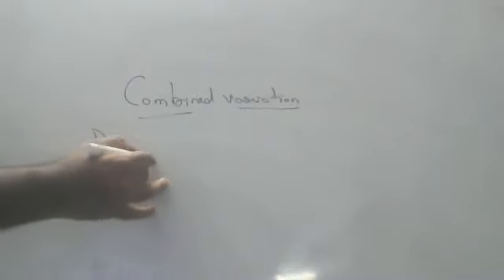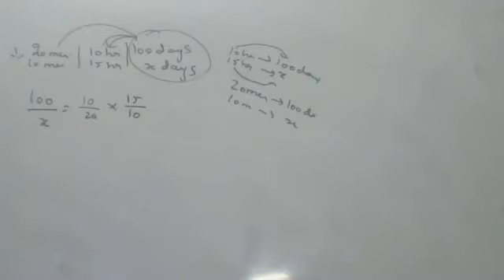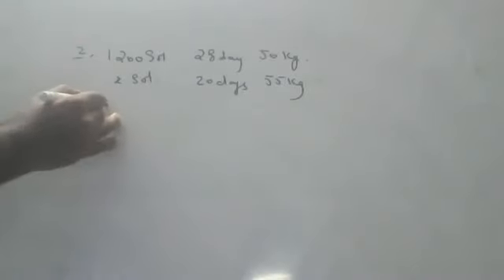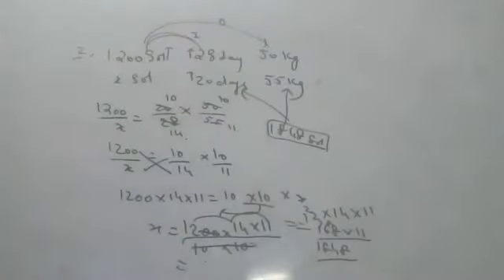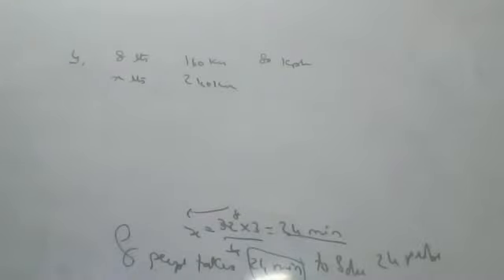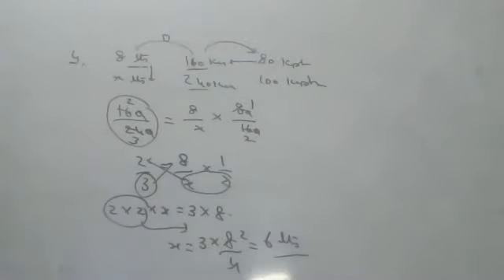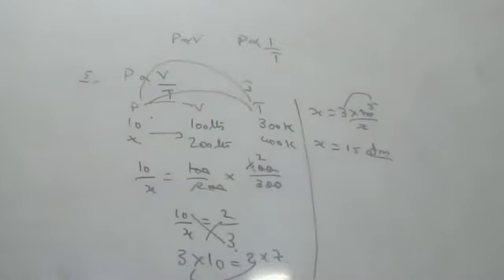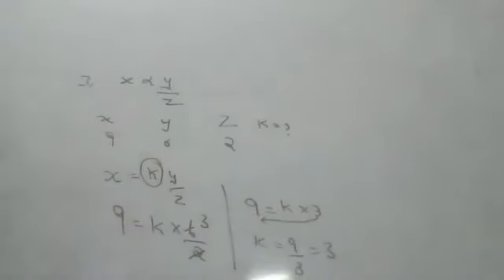combined variation with numericals worksheet link in description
direct inverse and combined variations examples